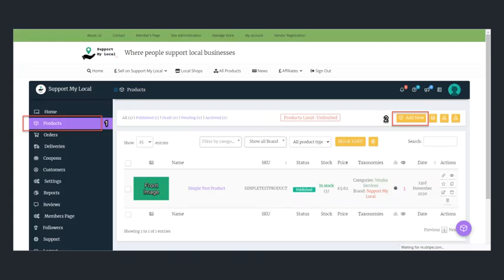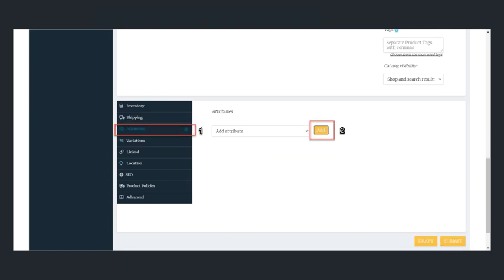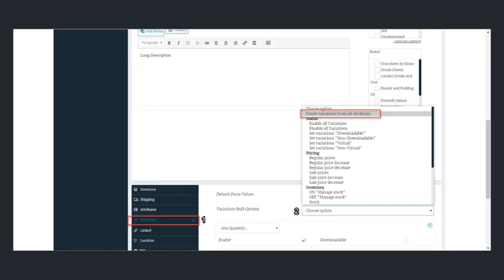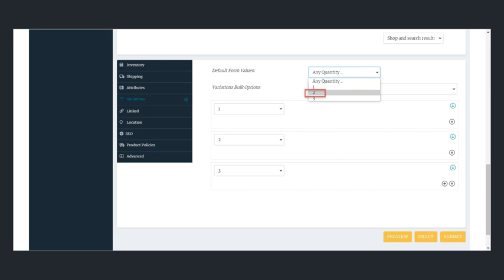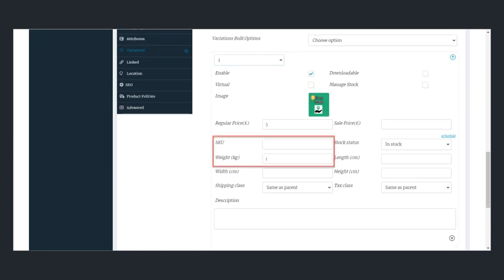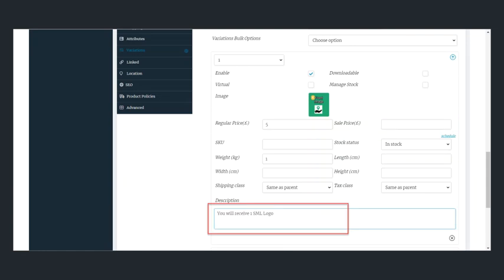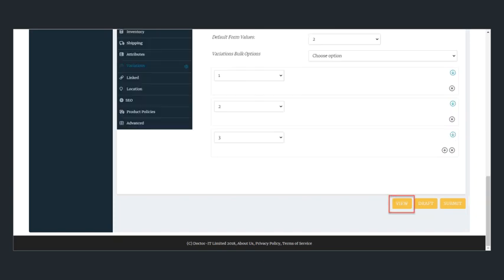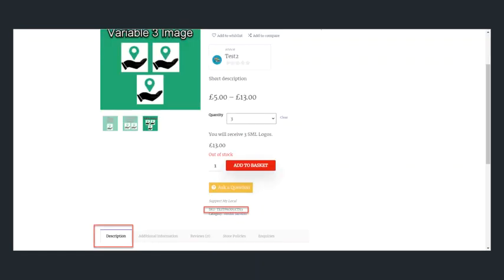How to Create a Variable Product Tutorial